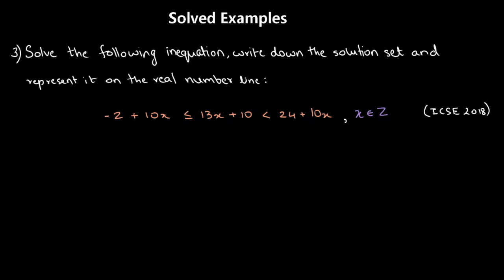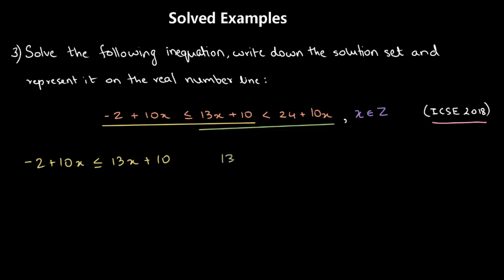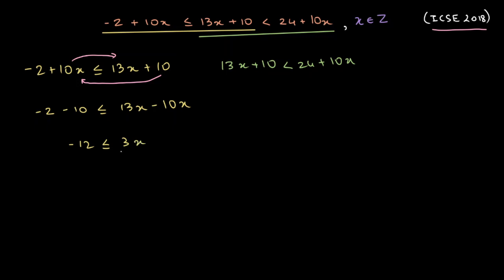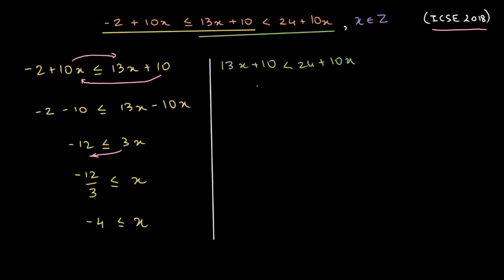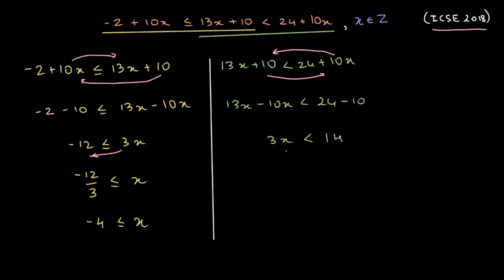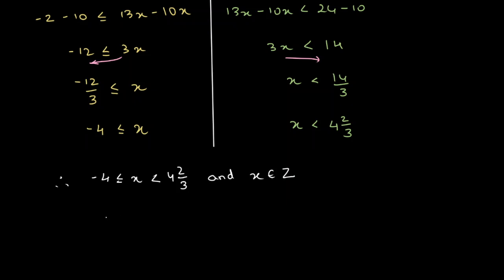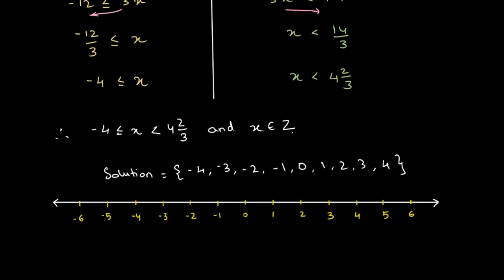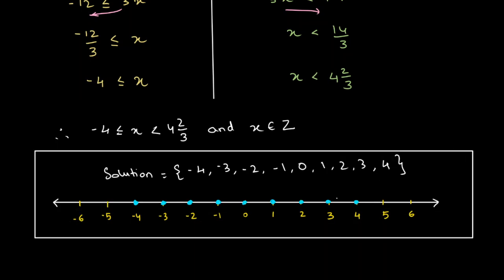ICSE Class 10 | Linear Inequations - Lecture 5 | Solved Example 3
Study ICSE - X Mathematics at Learner's Cafe.
Linear Inequation : Lecture 05
In this video we will be discussing about SOLVED EXAMPLE 3

Watch all the videos of Linear Inequation to build your concept thoroughly.
Linear Inequation - Lecture 01 | INTRODUCTION | RULES
Linear Inequation - Lecture 02 | REPRESENTATION OF THE SOLUTION ON THE NUMBER LINE
Linear Inequation - Lecture 03 | SOLVED EXAMPLE 1 : SOLVING INEQUATION AND REPRESENTING ON NUMBER LINE
Linear Inequation - Lecture 04 | SOLVED EXAMPLE 2
Linear Inequation - Lecture 05 | SOLVED EXAMPLE 3

You can access the Assignments of Linear Inequation Chapter in the Google Classroom.
We have uploaded the Assignments, Solution of the assignments, Video Notes in pdf format.

To access our Classroom follow below steps:
1) Install Google Classroom from Playstore or Appstore.
2) Signup as Student.
3) Enter following Classroom Code “ddf6f74”.
4) Access all the Video Lectures, Notes, Assignments.